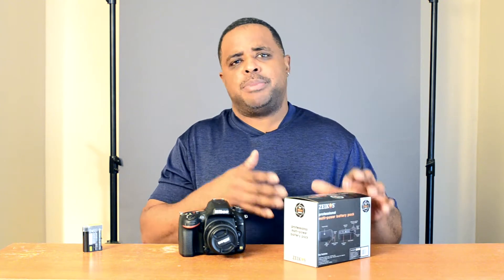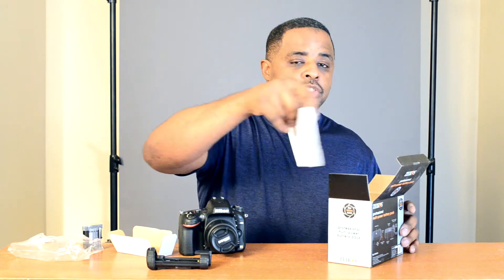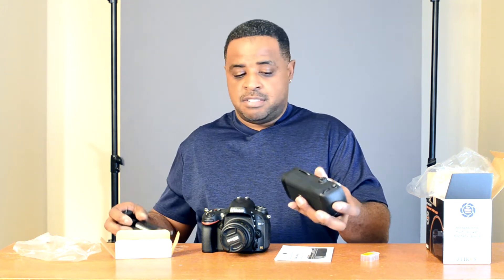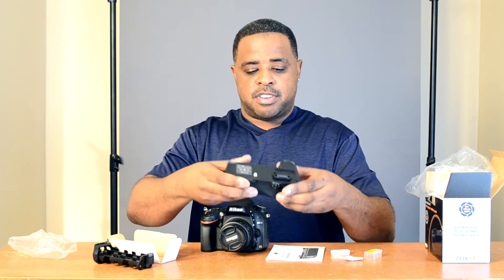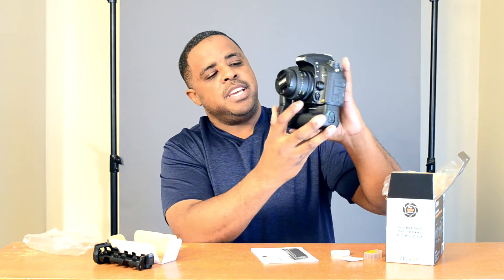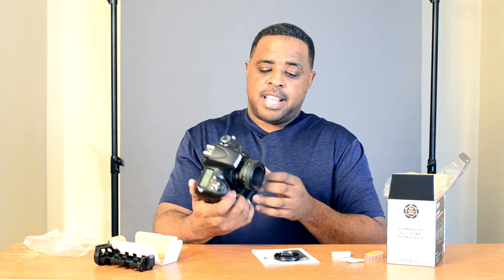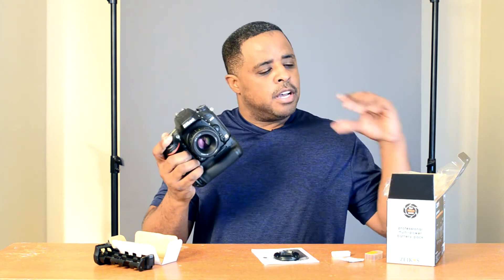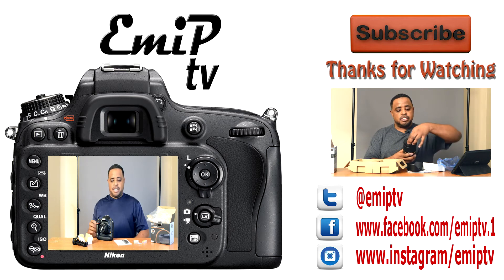Zeikos Battery Grip - Unboxing, Installation & REVIEW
Zeikos Battery Grip on Amazon
Where I Buy all of my Gear (Best Prices Too!!)

This is an unboxing, live installation and review of the Zeikos Battery Grip (Nikon D600 Mount).  This grip is a off brand battery grip compared to the Nikon battery grip.  The Nikon battery grip cost over $200 and this on just cost $41 on Amazon.com.

Basically this grip gets the job done.  It looks great but on one side of the camera, I call it kind of "lippy", meaning that the grip overlaps the camera just a bit.

The shutter and aperture dials are very loud when turning.  Feels like you are cranking up a toy or advancing the film in one of those disposable cameras that you get from the drug stores.  Although loud.  It does work.  Dials are also easy to turn.  Not as firm as the camera dials.